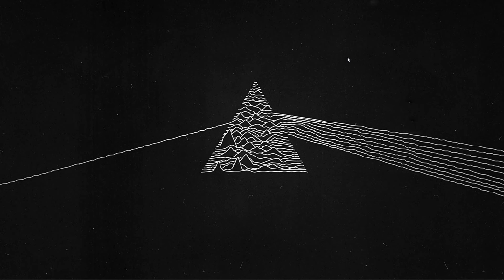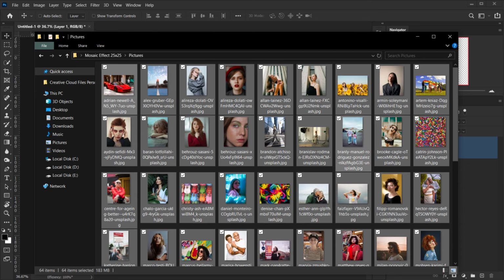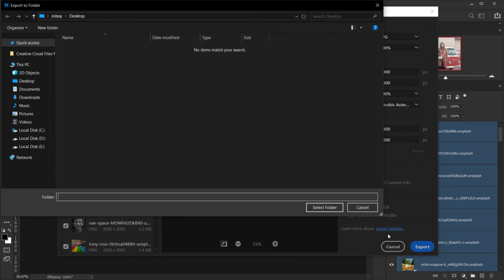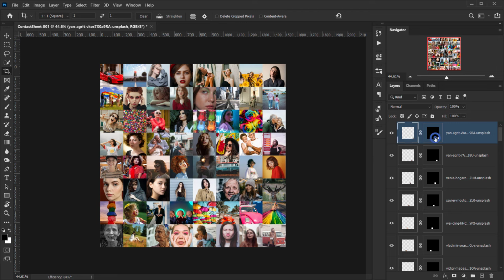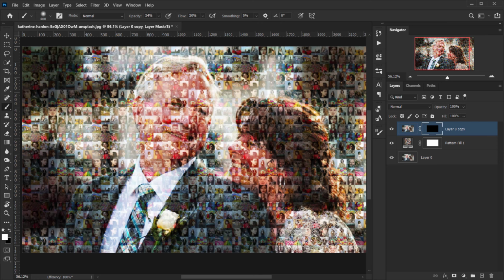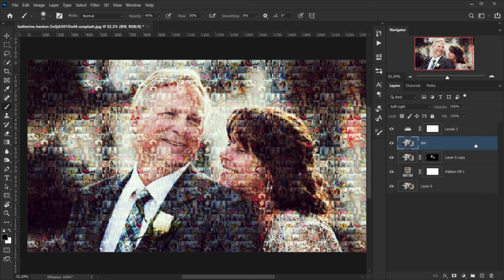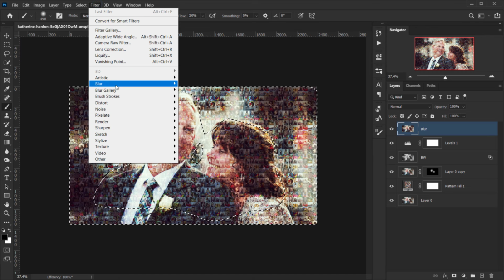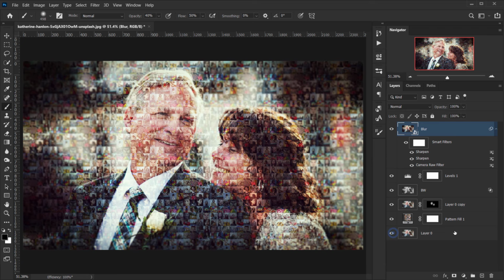Mosaic Photo Effect in Photoshop – Step-by-Step Guide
🎨 Learn how to create a stunning Mosaic Photo Effect in Photoshop! 🎨

In this step-by-step tutorial, I’ll show you how to turn your photos into eye-catching mosaic art using simple Photoshop techniques. Whether you’re a beginner or an experienced editor, this tutorial will guide you through the process of creating a unique and creative mosaic effect that will make your photos stand out.

*→ PSD* Available For Members.

ON THE WEB:
on the web:

0:00 Introduction
0:28 Preparing source images
2:10 Cropping images for mosaic
5:01 Exporting cropped images
7:40 Creating the mosaic pattern
10:45 Defining the pattern
11:58 Applying to main image
14:16 Refining the effect
17:24 Adding blur and depth
20:42 Final color grading